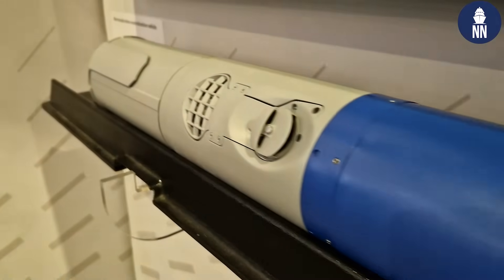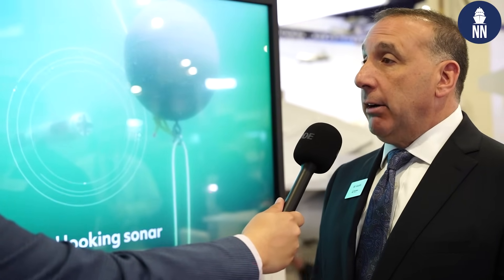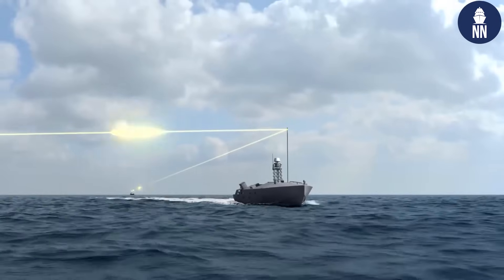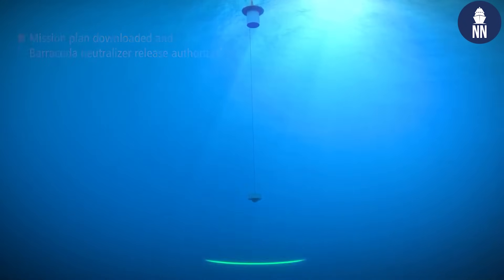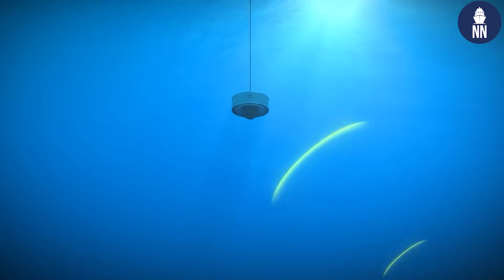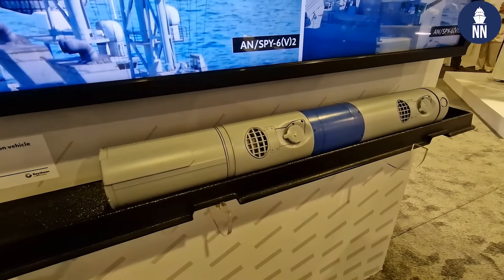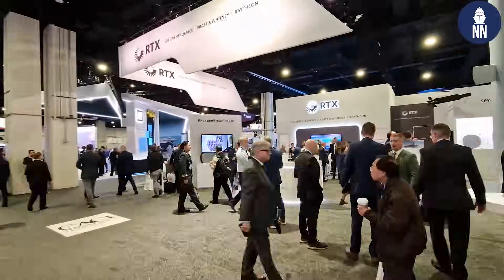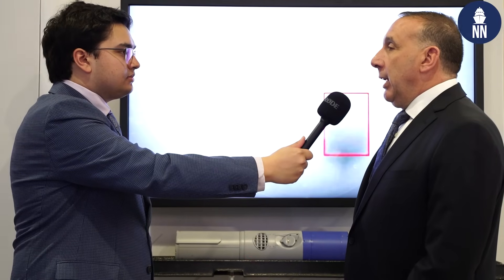RTX's Raytheon Barracuda Mine Neutralization System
RTX was showcasing its Barracuda Mine Neutralization System for the first time at Sea Air Space 2025. Naval News' Carter Johnston talked to Bill Guarini, Naval Systems Directors at RTX to find out more about this new mine warfare system being developed for the U.S. Navy.

Barracuda is the U.S. Navy’s program of record for next-generation mine neutralization. It is a semi-autonomous system that uses sonar and camera systems to locate and neutralize undersea mine threats.

Raytheon was first awarded a contract for Barracuda in 2018. The program completed its critical design review in March 2023, and has now entered its qualification testing phase. In July 2023, Raytheon was awarded a contract to deliver engineering development model units to the U.S. Navy. The program will go into Low-Rate Initial Production in 2027.